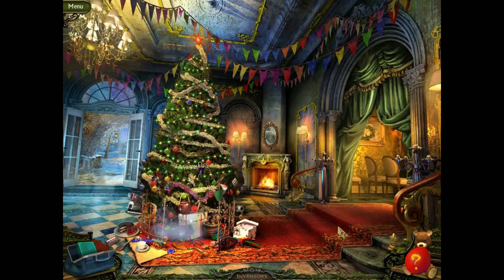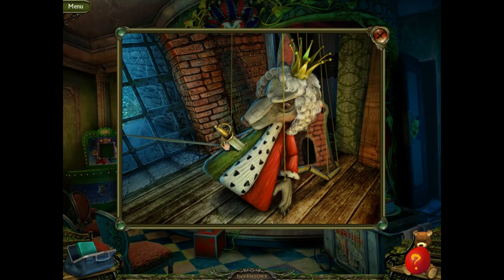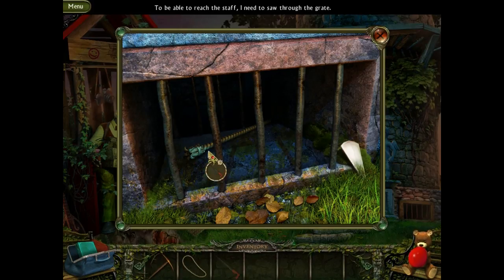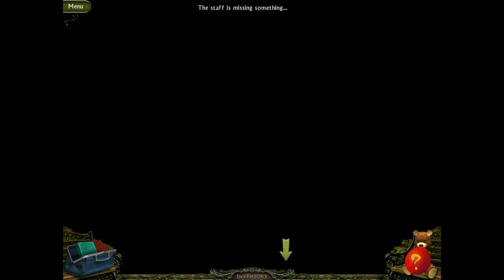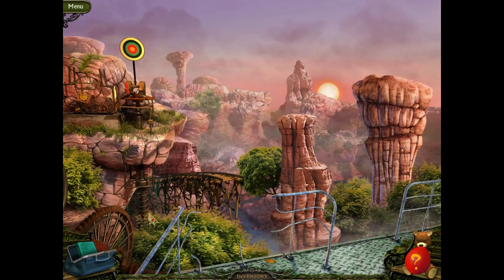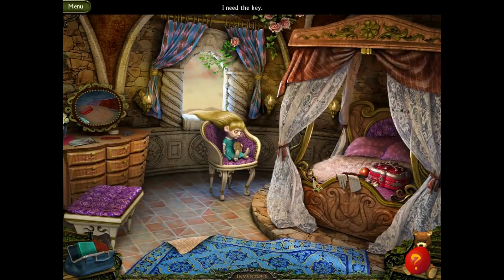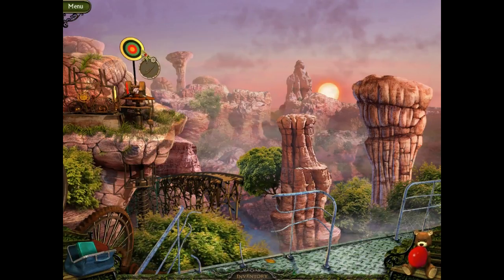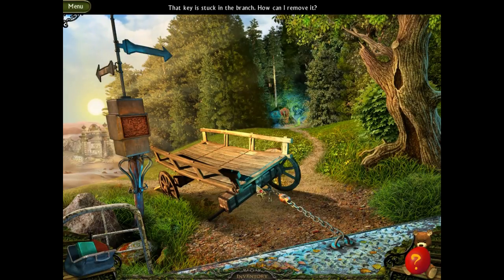STOP ZAPPING KIDS | Weird Park - Scary Tales Ep. 8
BubonicZombie plays "Weird Park - Scary Tales"!

XBL: BubonicZombie
PSN: BubonicZombie
Nintendo: BubonicZombie
Steam: BubonicZombie
Origin: BubonicZombie